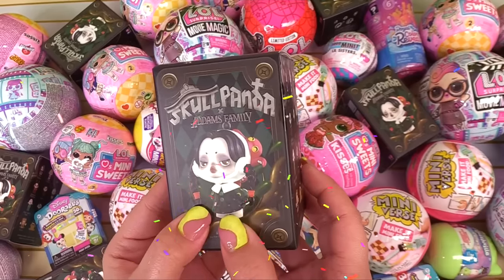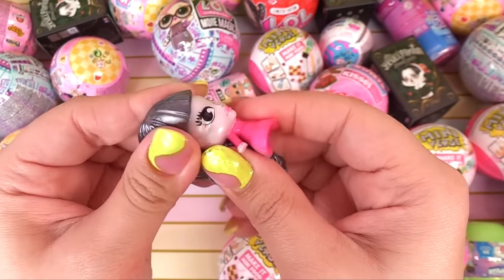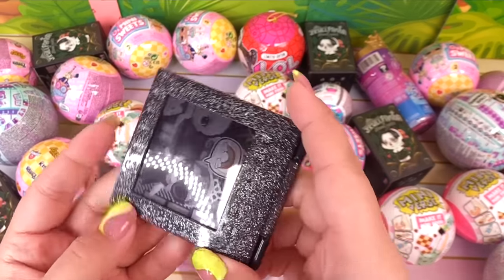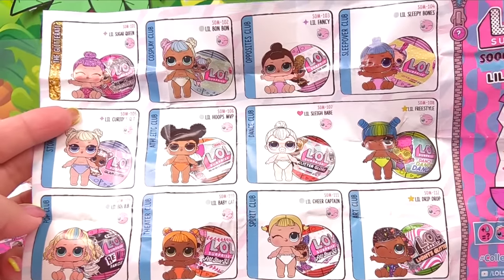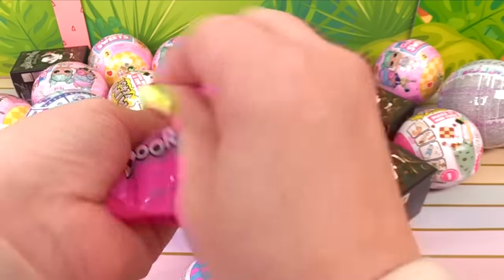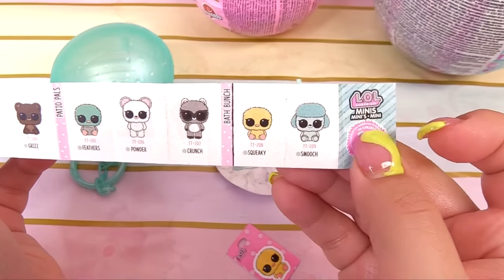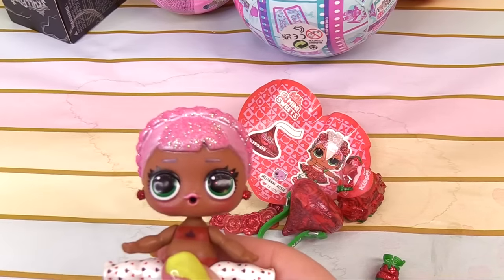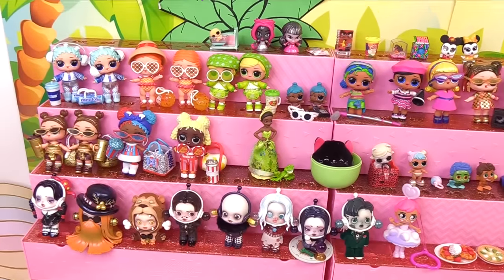Unboxing 46 NEW Blind Bags! HUGE Unboxing Party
Today we are unboxing 46 random new blind bag toys! Come join me in this fun unboxing party!

Join me on my other channels!

🔴🔴🔴🔴Super Mario Bros the Movie Videos!🔴🔴🔴🔴